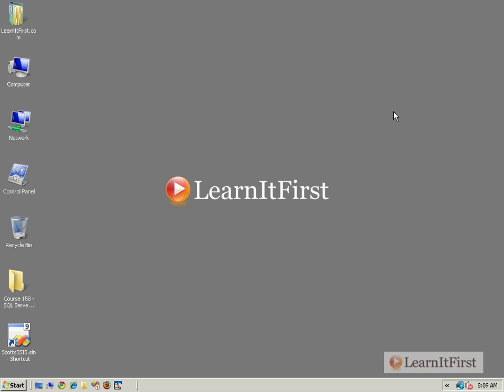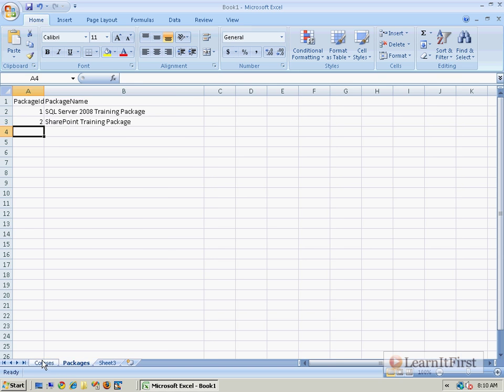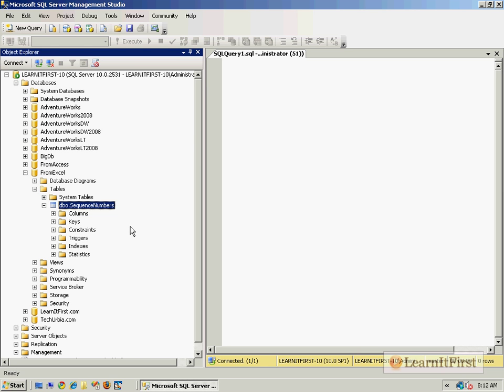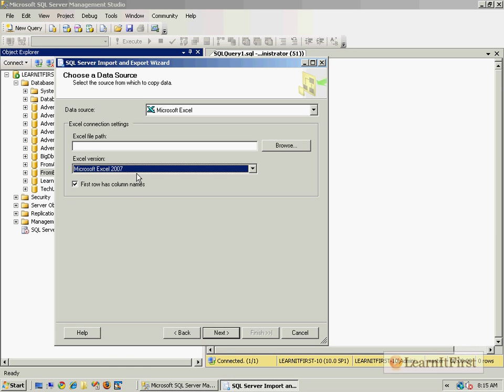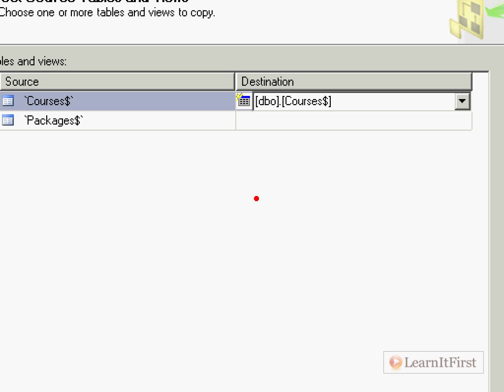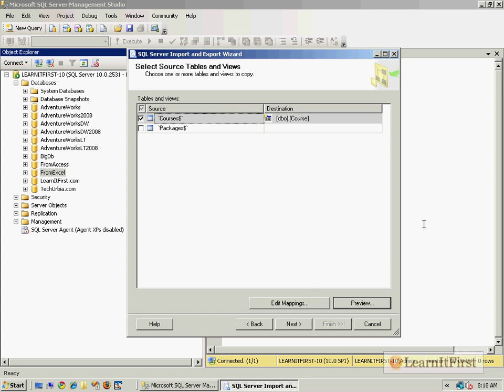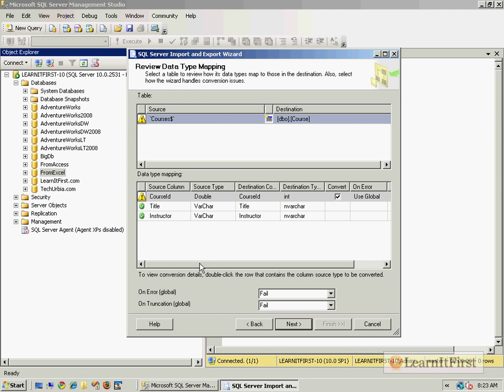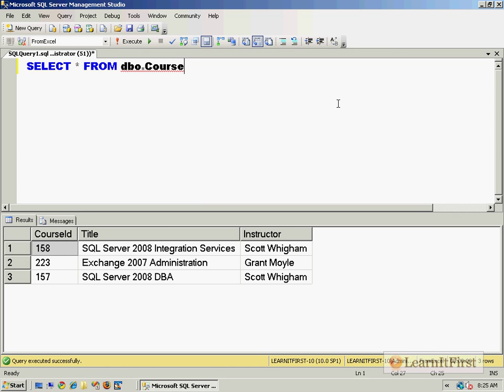MSBI - SSIS - Import Excel Workbooks And Spreadsheets - Part-14